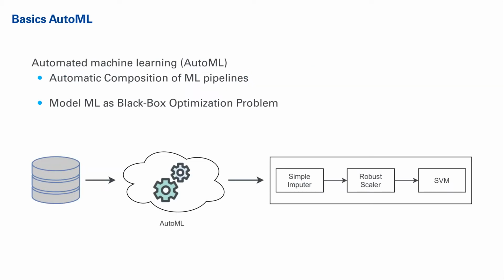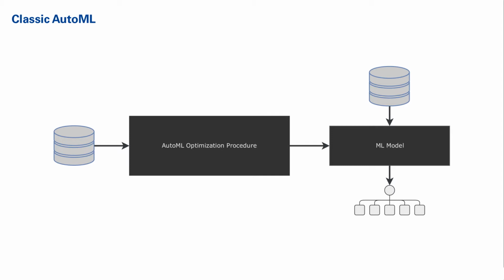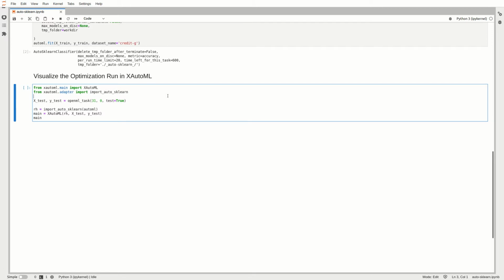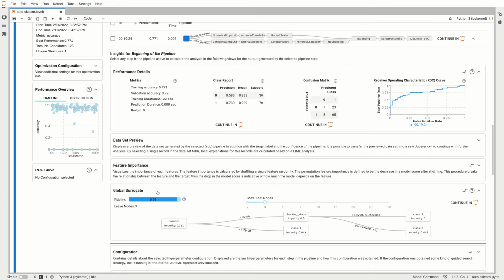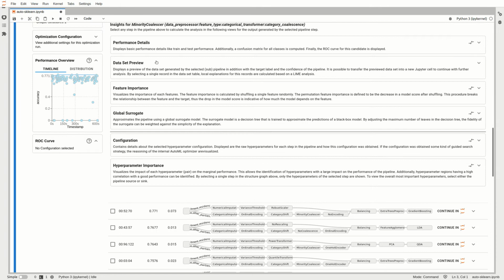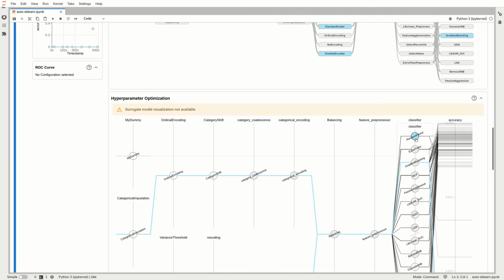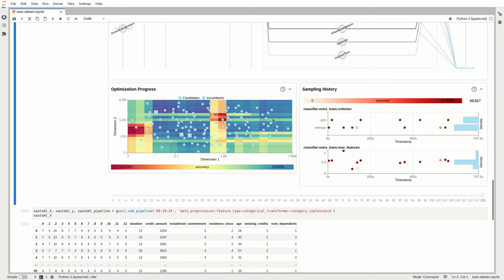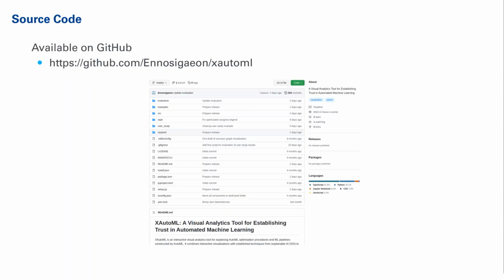XAutoML: A Visual Analytics Tool for Establishing Trust in Automated Machine Learning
In the last ten years, various automated machine learning (AutoML) systems have been proposed to build end-to-end machine learning (ML) pipelines with minimal human interaction. Even though such automatically synthesized ML pipelines are able to achieve a competitive performance, users do not trust models constructed by AutoML due to missing transparency of AutoML systems and explanations for the constructed ML pipelines. We propose XAutoML, an interactive visual analytics tool for explaining arbitrary AutoML optimization procedures and ML pipelines constructed by AutoML. XAutoML combines interactive visualizations with established techniques from explainable artificial intelligence (XAI) to make the complete
AutoML procedure transparent and explainable. By integrating XAutoML with JupyterLab, experienced users can extend the visual analytics with ad-hoc visualizations based on information extracted from XAutoML.

This work was partially supported by the German Federal Ministry for Economic Affairs and Climate Action in
the project FabOS (project no. 01MK20010N), by the German Federal Ministry of Education and Research in the project
RESPOND (project no. 01|S8067A) and by the Baden-Wuerttemberg Ministry for Economic Affairs, Labour and Tourism
in the project KI-Fortschrittszentrum “Lernende Systeme und Kognitive Robotik” (project no. 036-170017).